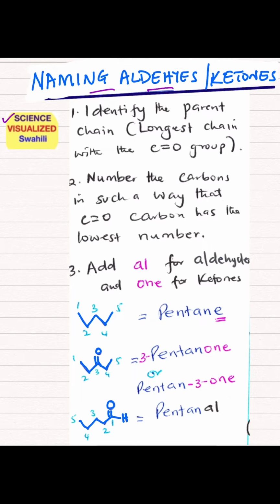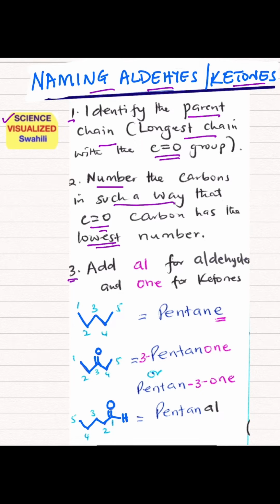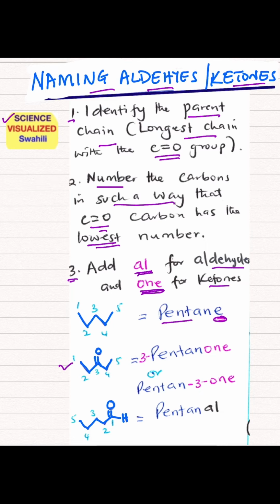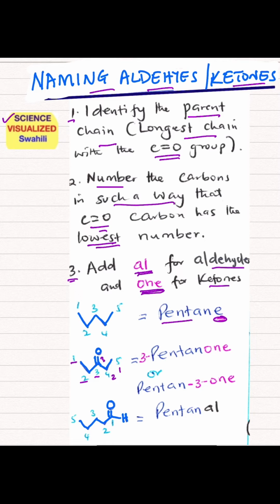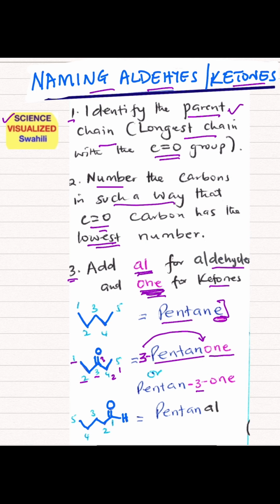Exercise - Identify Aldehydes and Ketones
In this video, we show the easiest way to name aldehydes and ketone.

How to Name Aldehydes and Ketones
We discuss how aldehydes and ketones are named.